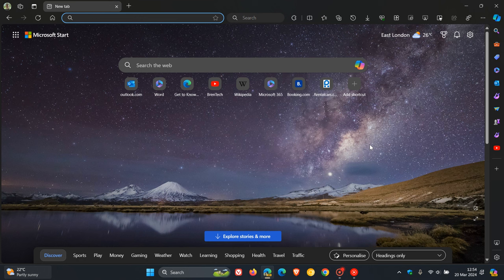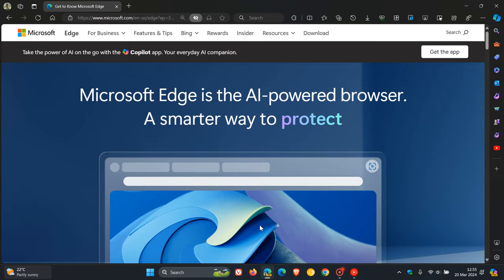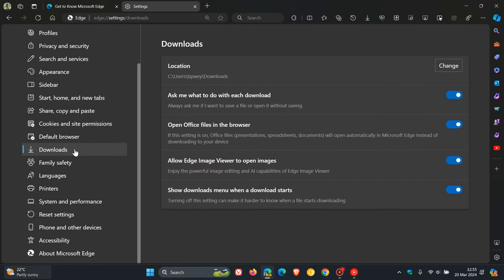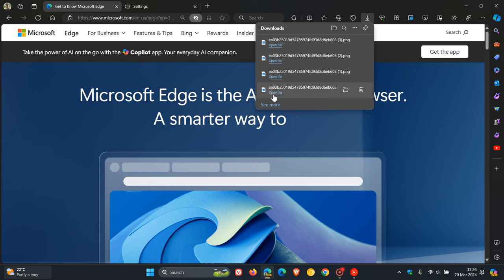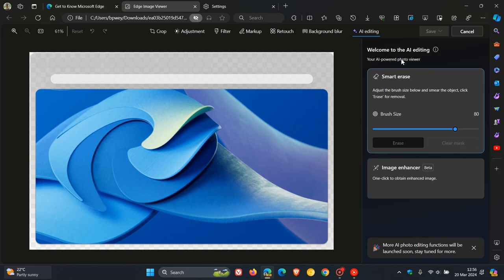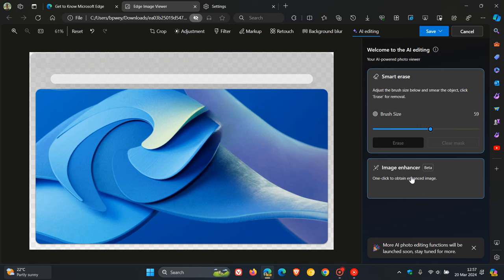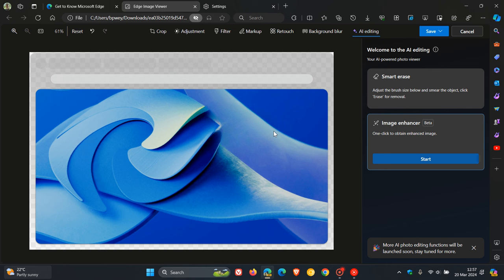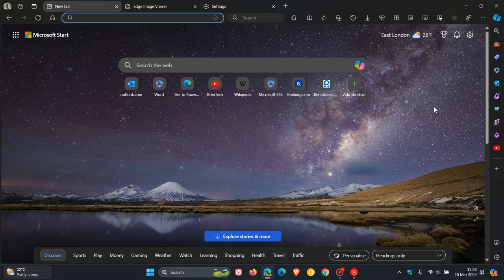Microsoft Edge is getting AI Editing with a New AI-Powered Photo Viewer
In Edge Canary 124, the new Image viewer now has AI editing capabilities, so you could soon be able to Edit Images using AI in Microsoft Edge